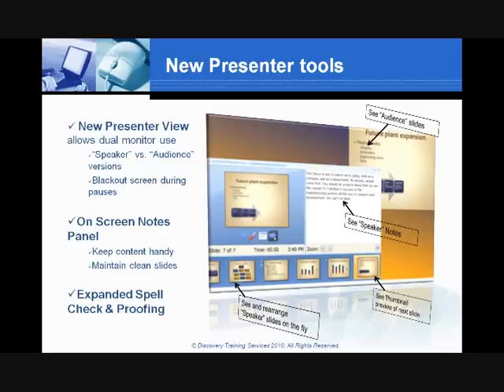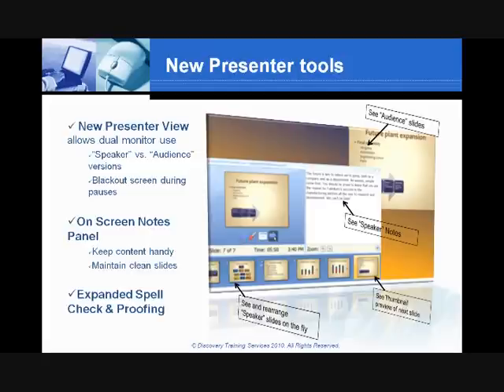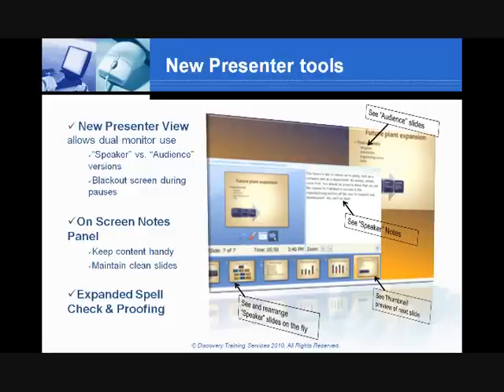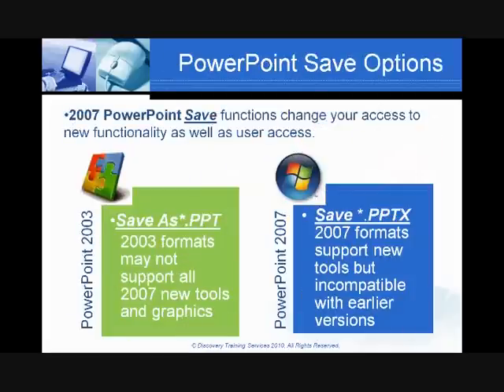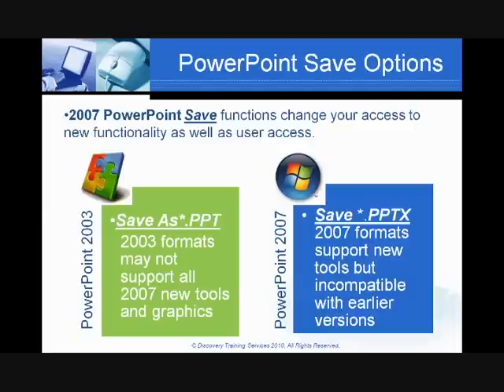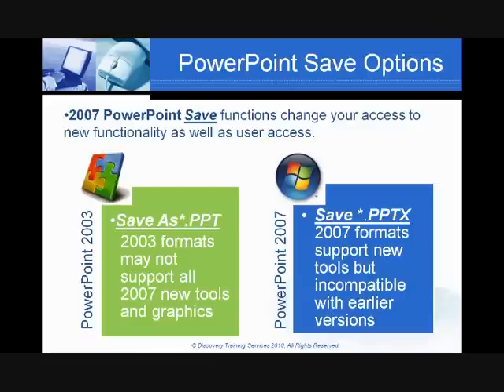Tips & Tricks PowerPoint 2007 Part 5 of 5